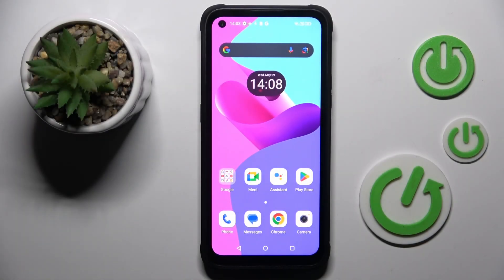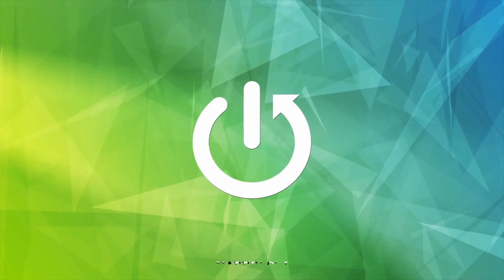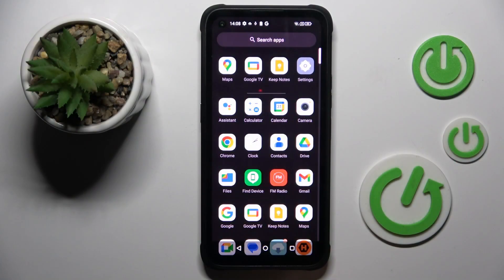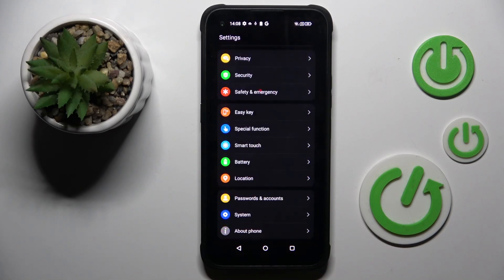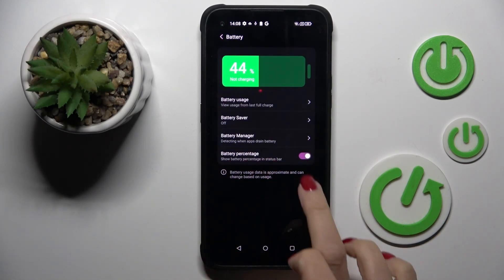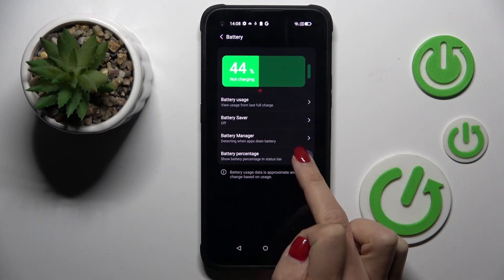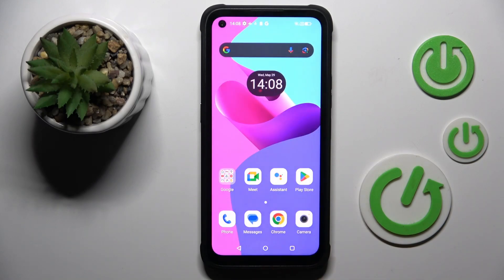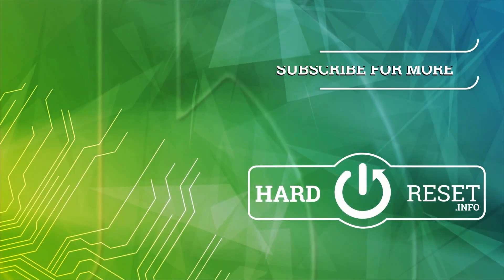How to Show Battery Percentage on Hammer Blade V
Learn how to enable the battery percentage on your Hammer Blade V phone with this quick tutorial. We'll guide you through the steps to display the battery percentage in the status bar, providing you with a more accurate view of your device's remaining battery life. Perfect for Hammer Blade V users who want to keep a close eye on their battery levels. Watch now to enable the battery percentage on your Hammer Blade V!

How to enable the battery percentage on Hammer Blade V? How to display battery percentage at the notification bar on Hammer Blade V? How to check battery percentage on Hammer Blade V?